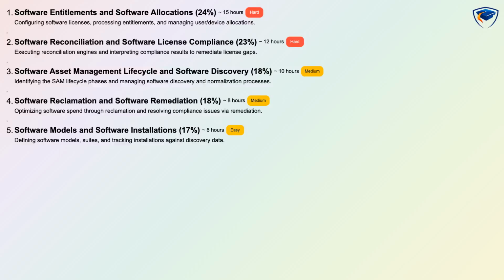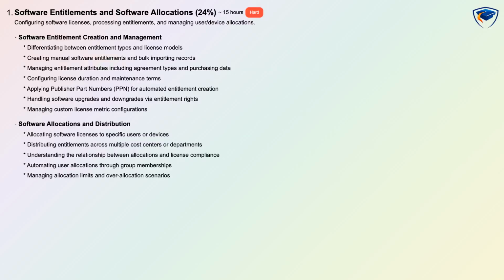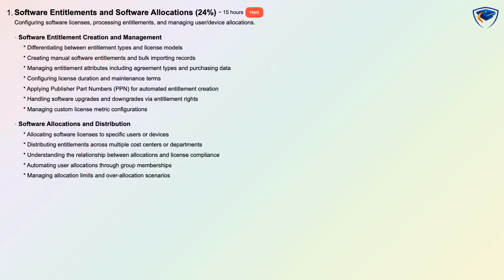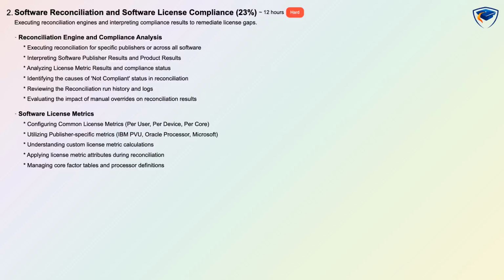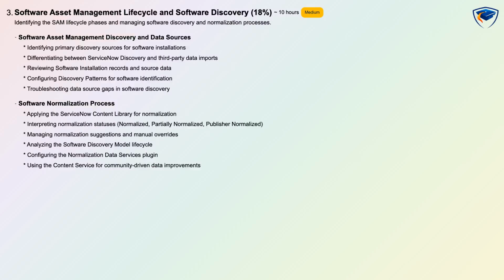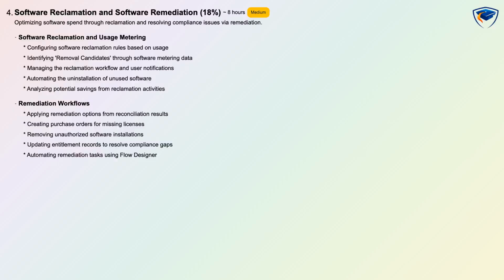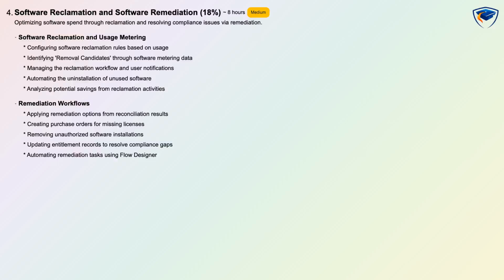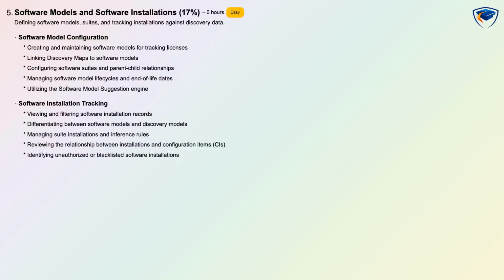CIS-SAM Syllabus Breakdown: Full ServiceNow SAM Exam Walkthrough (Pass in 2025)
🔍 Stop wasting time on scattered SAM resources – this is the only CIS-SAM syllabus breakdown that maps directly to the official exam blueprint. Most guides just list topics; this one tells you exactly how each domain is weighted, what questions expect you to know, and where to focus your study hours for maximum impact.

Welcome to your comprehensive CIS-SAM Syllabus Breakdown from Exam Sale, the premier platform for IT and cloud certification success. Whether you’re an experienced SAM professional or just starting your ServiceNow journey, understanding the official exam structure is critical to passing on your first attempt. This video provides a clear, module-by-module walkthrough of the Certified Implementation Specialist – Software Asset Management exam, so you can build a precise Study Guide and avoid wasting time on non-essential content.

Core Topics Covered (Official Exam Domains):

1. SAM Foundation & Fundamentals – Core concepts, licensing models, and the business value of SAM.
2. Discovery & Normalization – How ServiceNow discovers software, normalizes entitlements, and creates a CMDB baseline.
3. Software Model Management – Building and maintaining software models, suites, and product catalogs.
4. Entitlement & License Management – Tracking purchases, subscription contracts, and reconciling usage against rights.
5. Reconciliation & Compliance Reporting – Running compliance positions, identifying gaps, and generating actionable reports.
6. Automated Operations & Workflows – Using flows, events, and job schedulers to streamline SAM tasks.

Certification Tips: Many candidates underestimate the importance of normalization rules – that’s the most common pitfall. Also, get hands-on with the reconciliation workspace; simulation questions are frequent.

Ready to crush the CIS-SAM? Boost your score with Exam Sale practice questions and study guides – designed by certified SAM experts to mirror real exam difficulty. Our resources include scenario-based assessments, full-length practice tests, and domain-specific drills. Don’t memorize – master.

Good Luck!